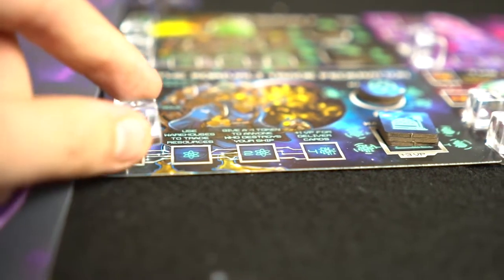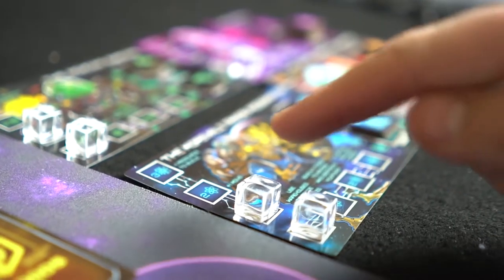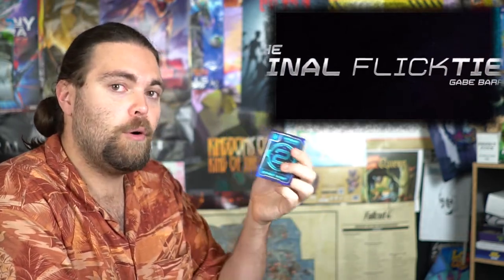The Final Flicktier - Kickstarter - Board Game Review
The Final Flicktier Review by Unfiltered Gamer